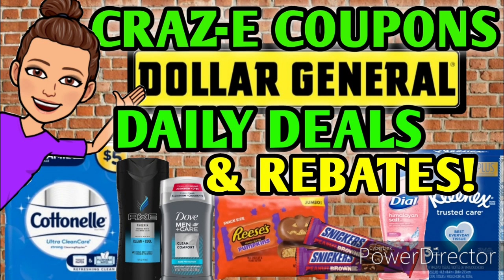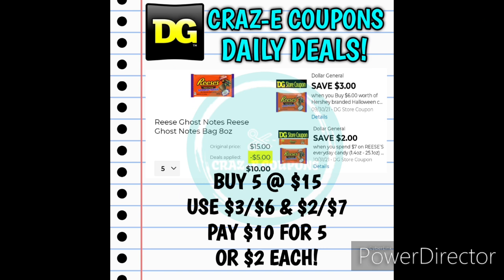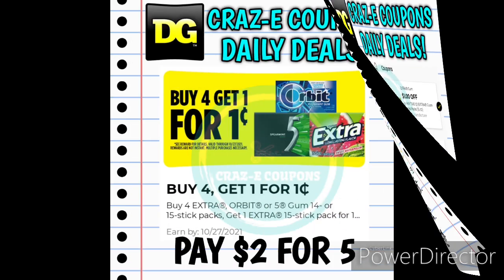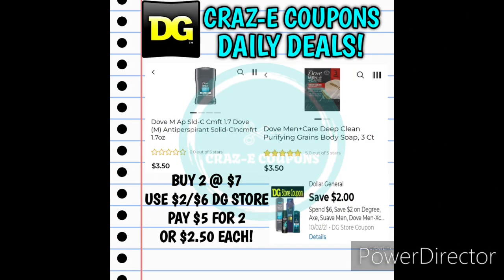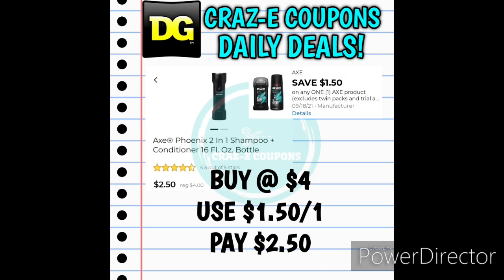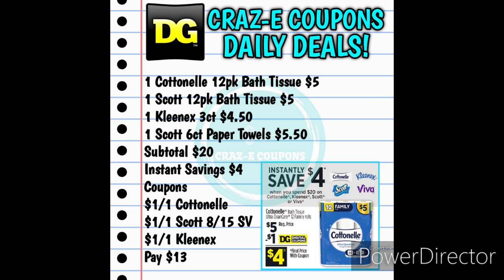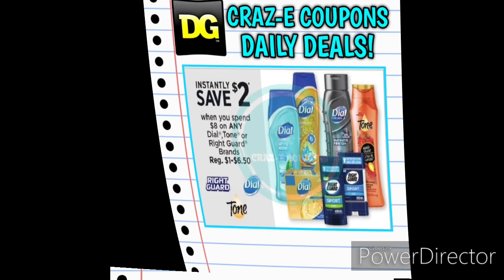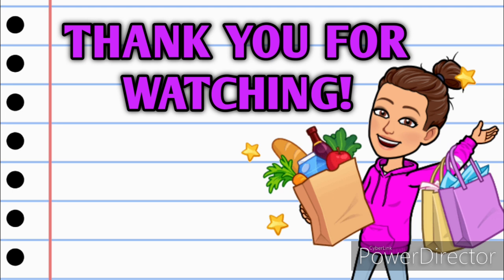🔥DAILY DEALS & REBATES!🔥DOLLAR GENERAL COUPONING THIS WEEK 9/5-9/11🔥COUPONING FOR BEGINNERS🔥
Coupontom.com
Southernsavers.com

📌Where to buy inserts
Bqsavings.com
Klip2save.com